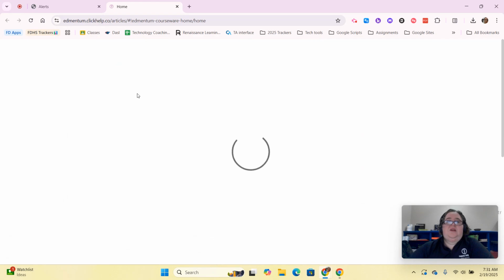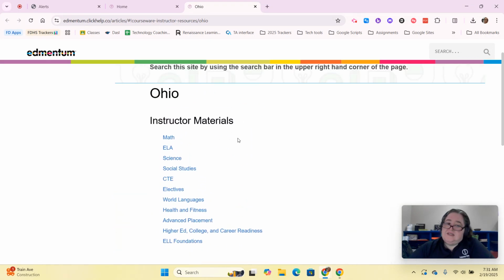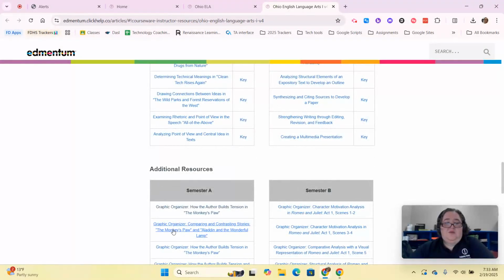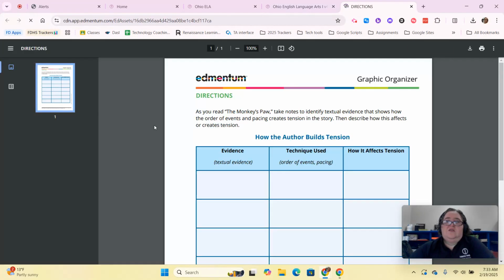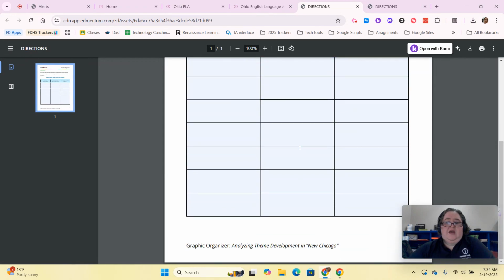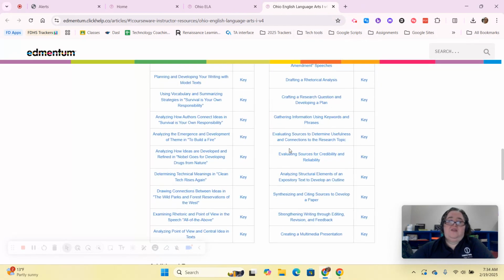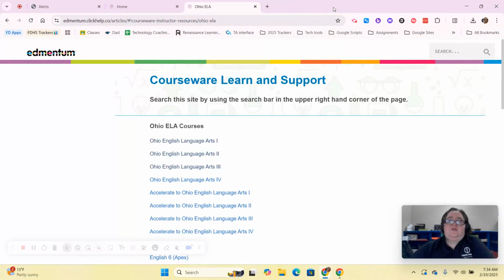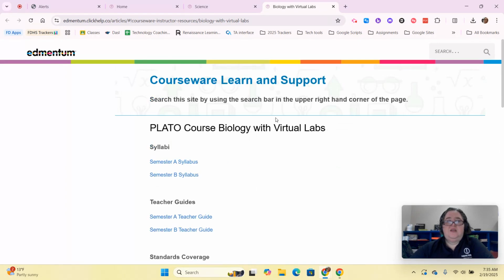Tech Tip Courseware Learn and Support- Guided Notes, Graphic Organizers and AR labs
0:07 Accessing Instructor Resources
0:42 Exploring Coverage Reports and Materials
1:22 Downloading Guided Notes and Keys
1:58 Using Graphic Organizers in Language Arts
2:38 Applying Skills with Guided Notes
3:56 Using Edmentum materials for Live Lessons
4:35 Exploring Virtual Labs and AR Labs in Science